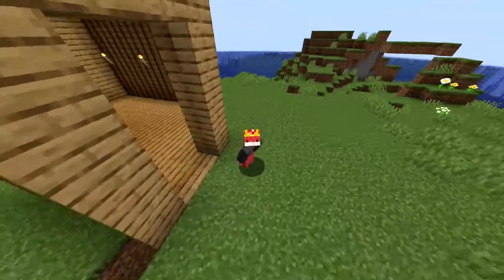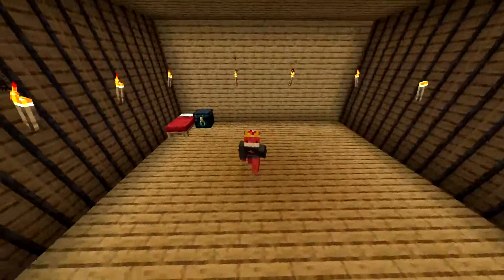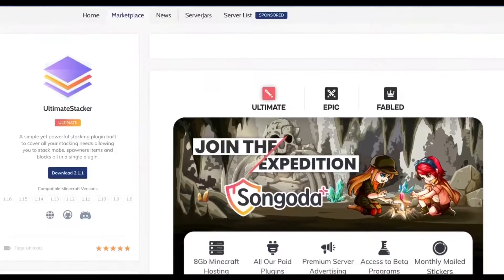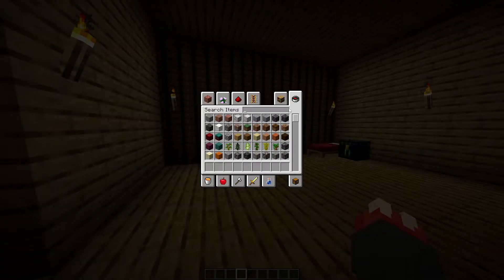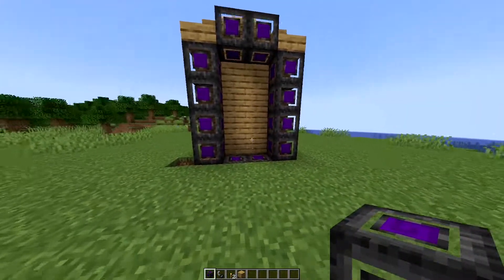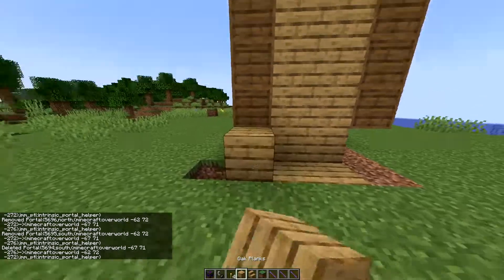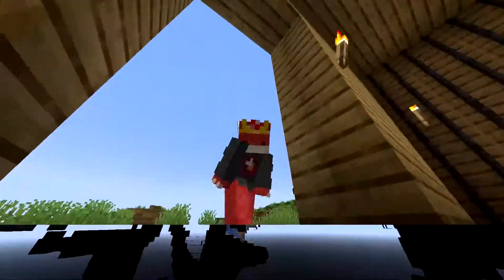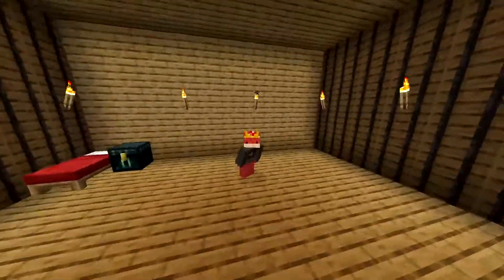How to Use the Immersive Portals Mod for Your Server | lwpMC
Learn how to use and install immersive portals in minecraft! Immersive portals is a super cool mod that allows you to link portals in a way that it shows what's on the other side of both of them-lag free!

Timestamps:

0:00 - Intro
1:00 - Installation
1:35 - Sponsor
1:55 - Creating Portals
3:25 - Portal Settings
4:50 - Outro